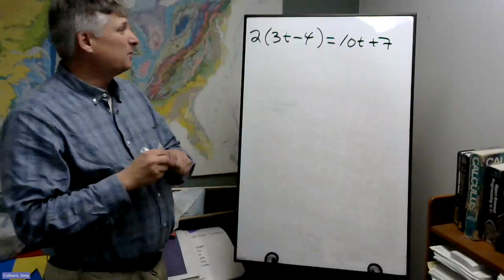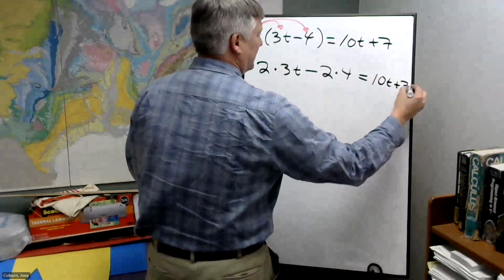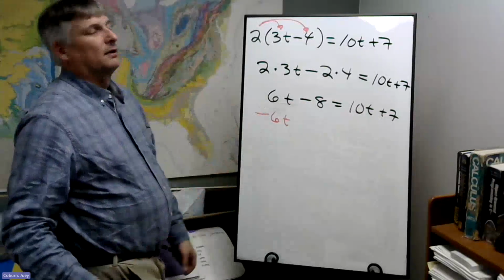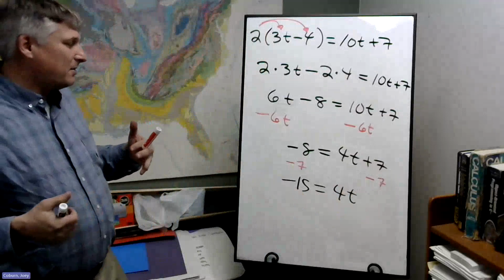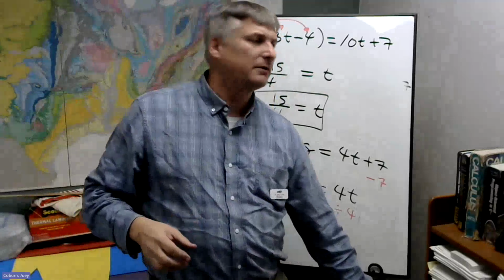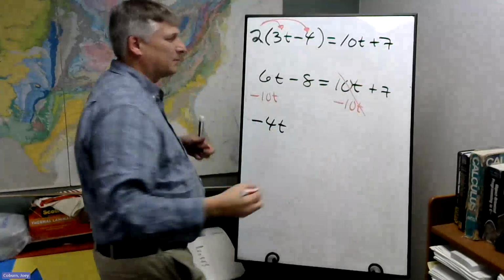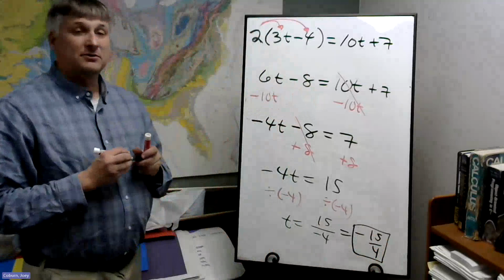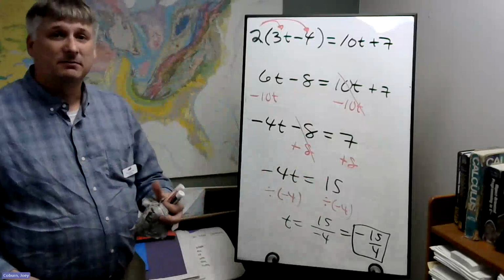Technical Mathematics Section 7.5: Solving Equations with Parentheses and a Variable on Both Sides